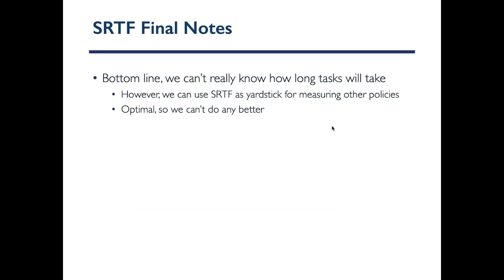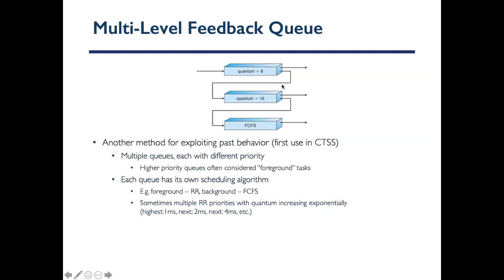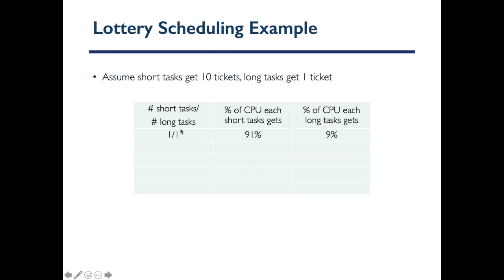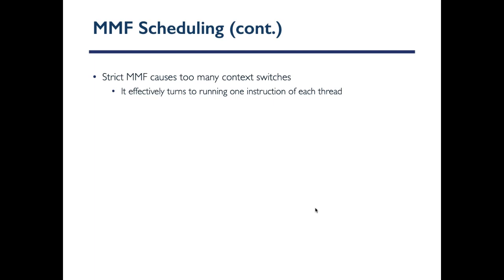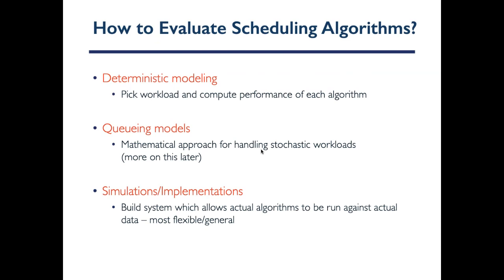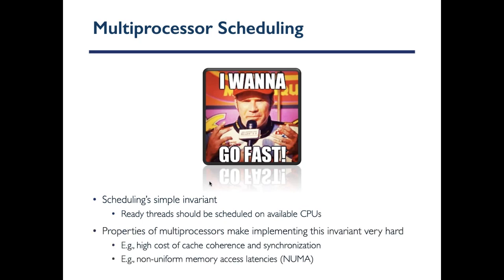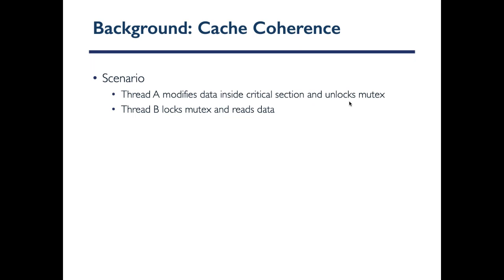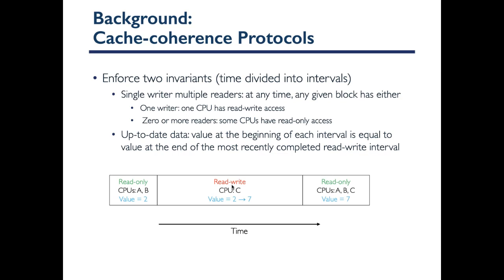Lecture 9 - ECE 350 - Real-time Operating Systems - 10/09/2020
- strict-priority scheduling
- multi-level feedback queue
- lottery scheduling
- stride scheduling
- (weighted) max-min fairness
- evaluation of scheduling policies
- asymmetric multiprocessors
- uniform and non uniform memory accesses (NUMA)
- cache hierarchy
- cache-coherence problem in multiprocessors